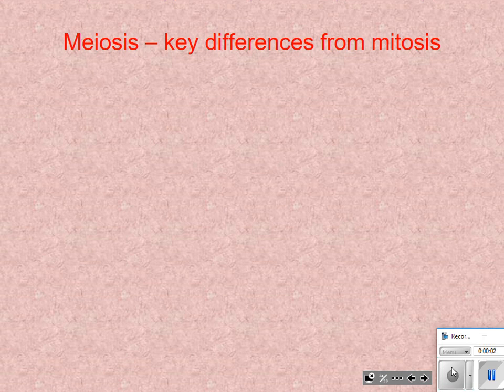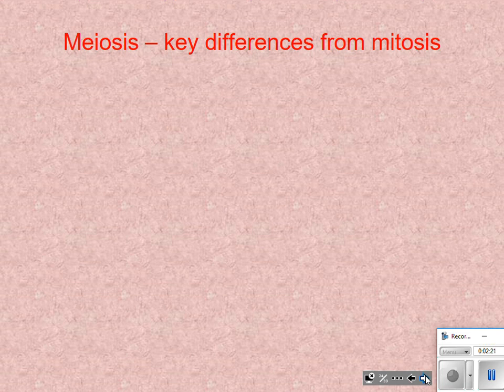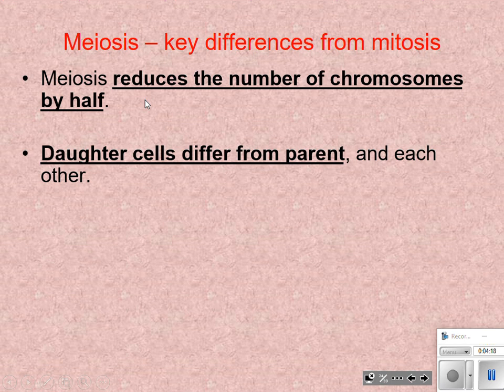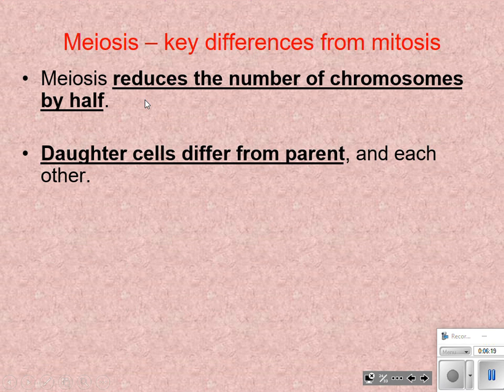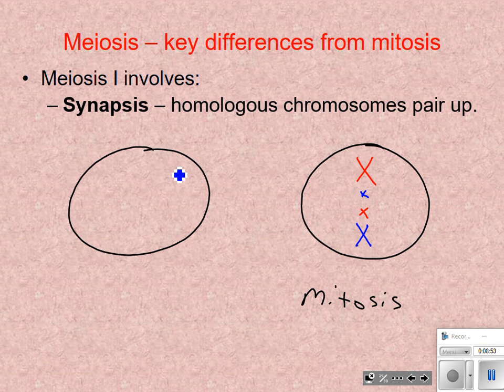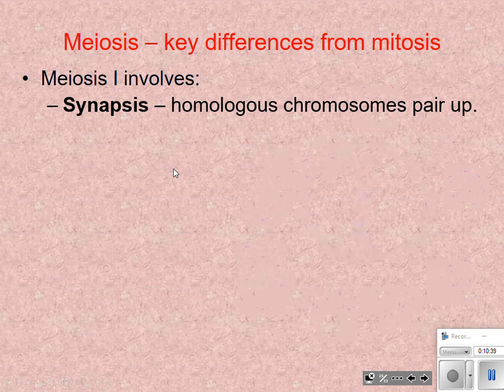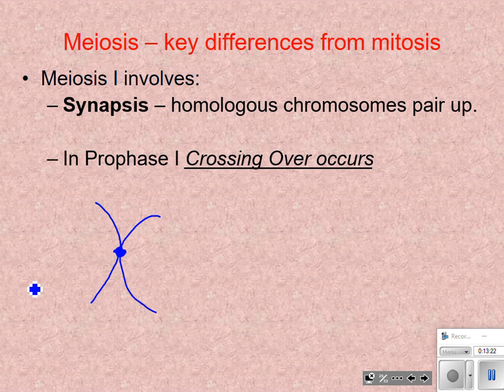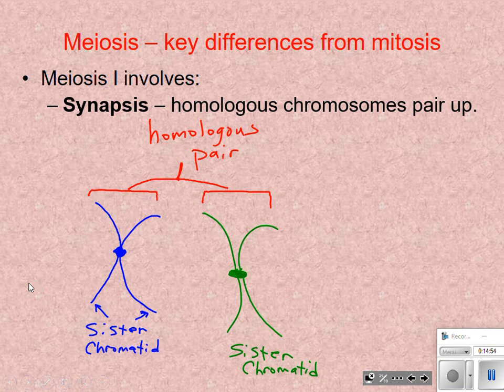Notes Meiosis vs Mitosis